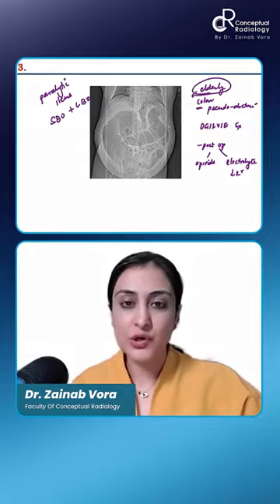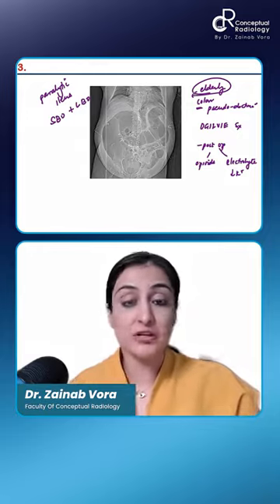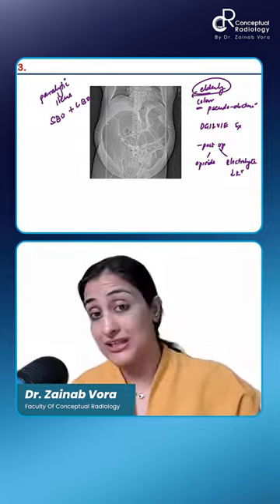Ogilvy Syndrome vs Paralytic Ileus Spotter Quiz by Dr Zainab Vora Radiology Residency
Don't Wait!